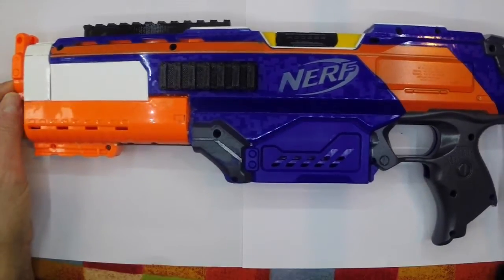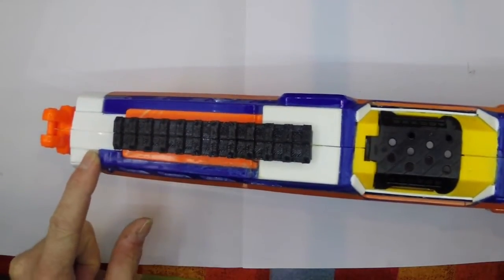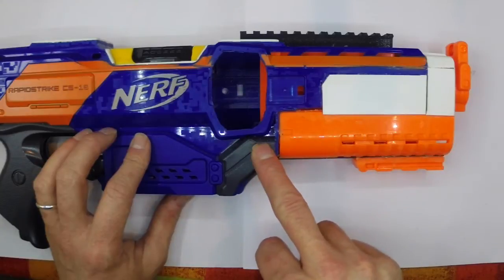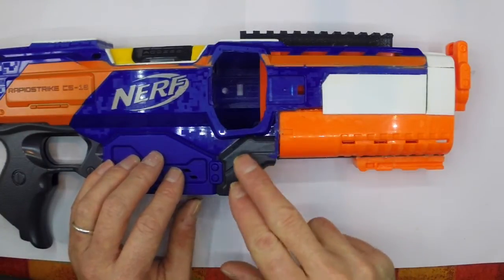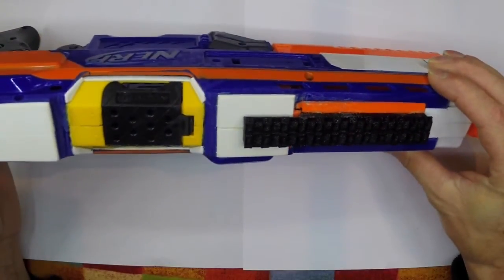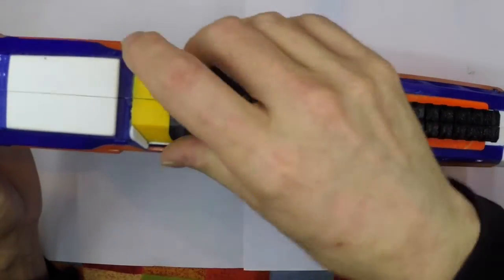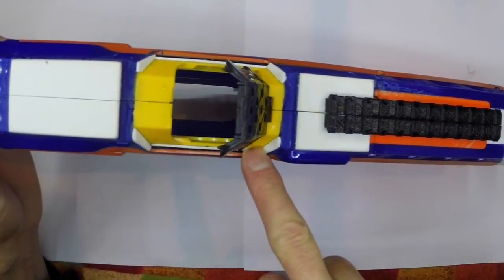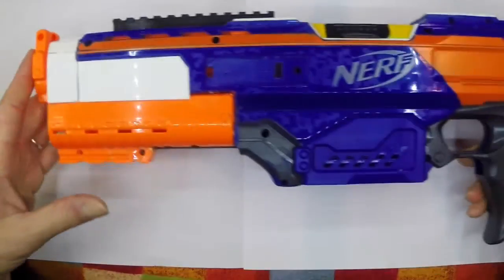Nerf Krinkov Build- Part 3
Sorry the wait has been long on this one, I have had to borrow a camera! A quick progress update.

Here is Jodocast's frankly amazing AK build, check it out.

If mine comes out half as good I will her well happy. It does look a lot like a Warhammer 40k Bolter now!